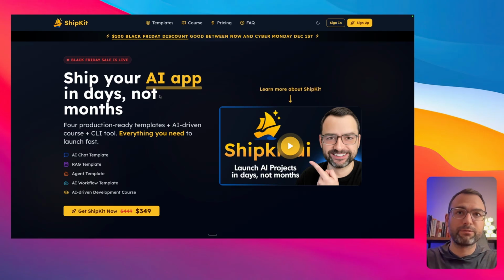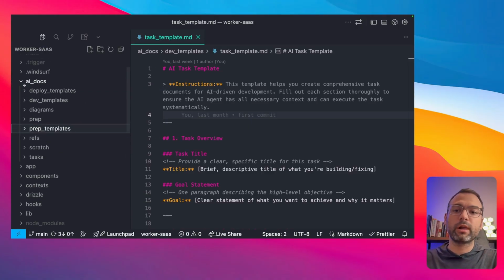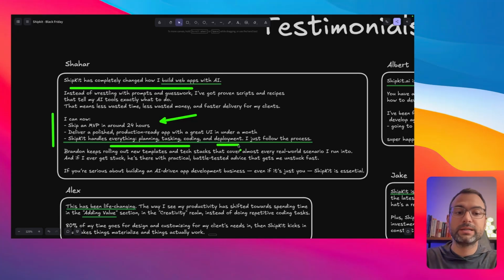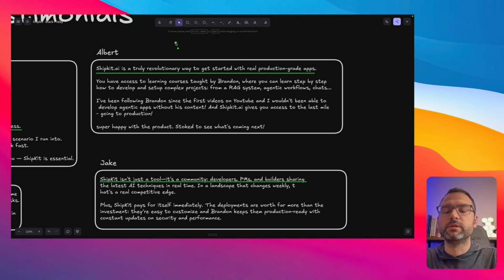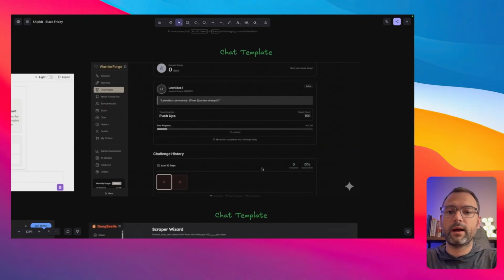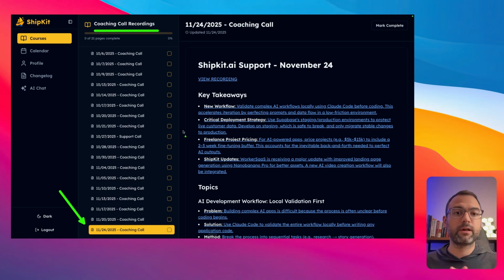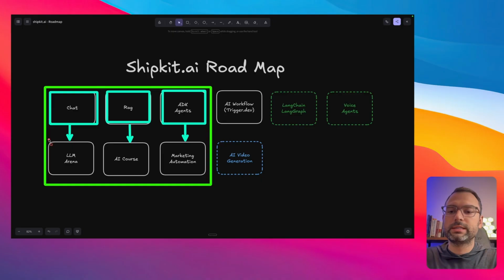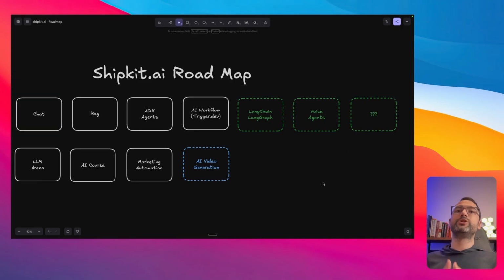ShipKit.ai Black Friday Deal: $100 Off (Ends Cyber Monday)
⏰ Timestamps
00:00 - Black Friday Sale Announcement
00:35 - Ship AI Apps in Days, Not Months
01:21 - How to Automate Your Build Process with AI Agents
02:03 - Real Results: Developers Launching MVPs in 24 Hours
04:47 - See Production-Ready Apps Built with ShipKit
06:20 - Scaling Your Business with Expert Strategy & Coaching
07:17 - Future-Proofing Your Stack: Video & Voice Agents
09:08 - Secure the Lowest Price Ever